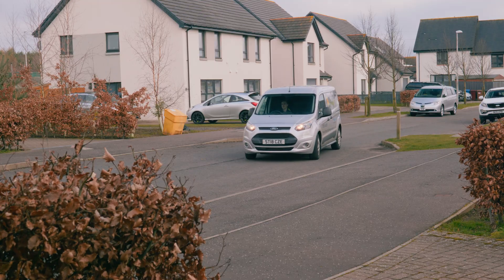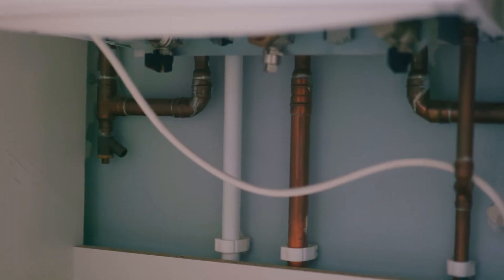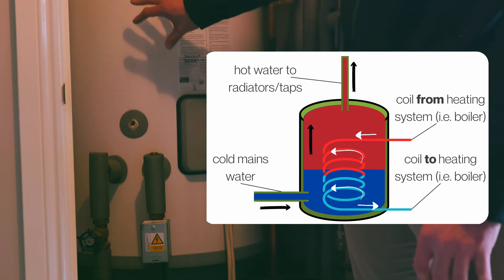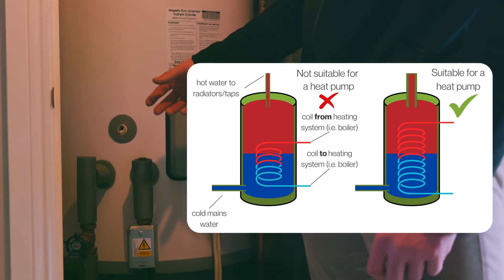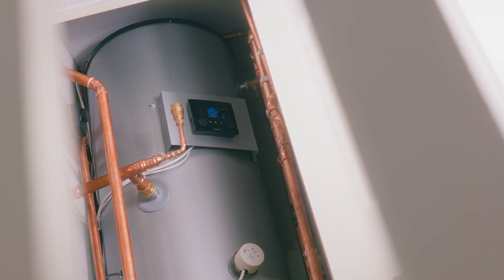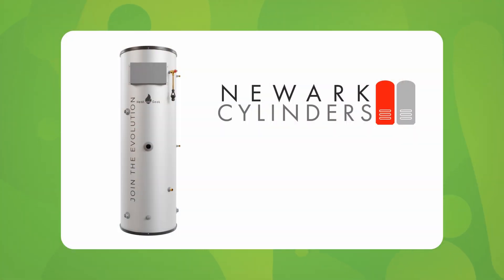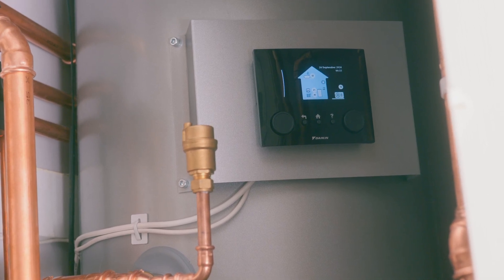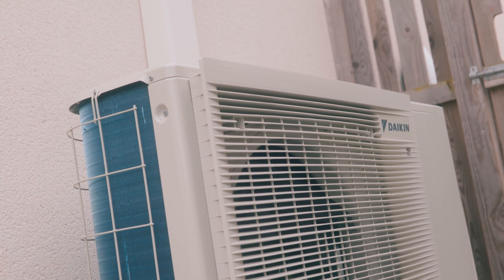Your Installer’s First Visit: Heat Loss Survey & Heat Pump Installation Revealed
One of the most common questions we receive is: what is a heat loss survey, and why is it so important? For any homeowner considering renewable energy options, the first step is to have a heat loss survey conducted by a qualified installer. In this informative video, David guides us through the survey process, detailing what installers assess during their initial visit and showcasing the impressive results of a newly installed heat pump.

You won’t want to miss this!

Facebook - The Natural Energy Company